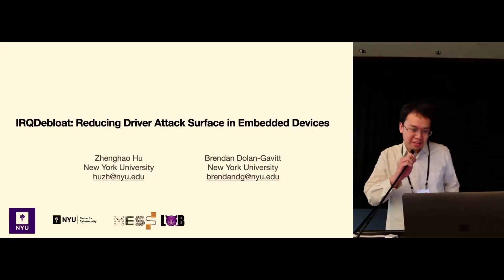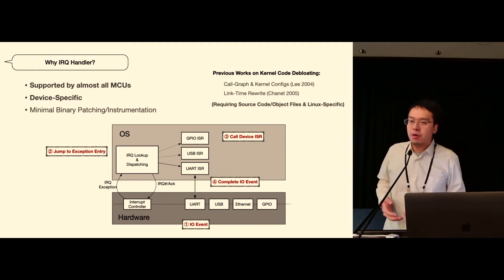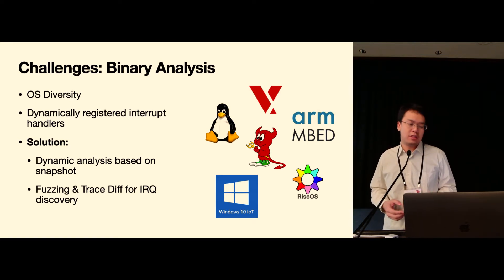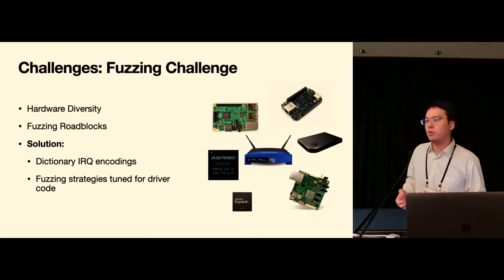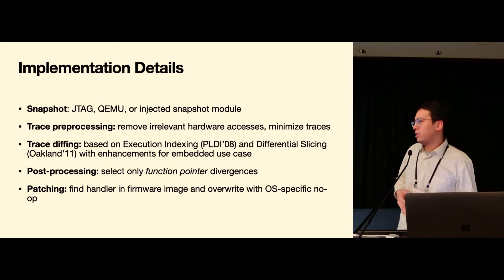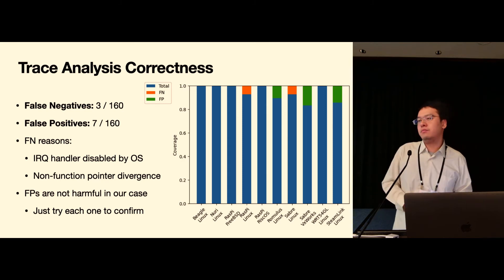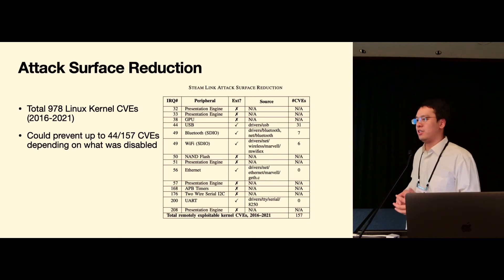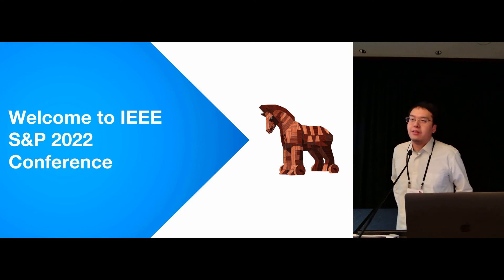IRQDebloat: Reducing Driver Attack Surface in Embedded Devices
Zhenghao Hu (New York University), Brendan Dolan-Gavitt (NYU)